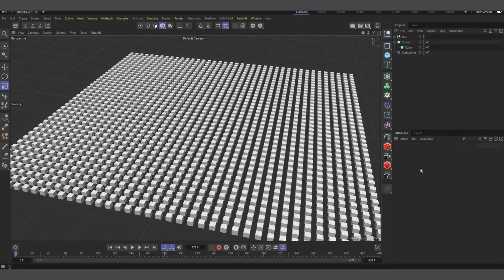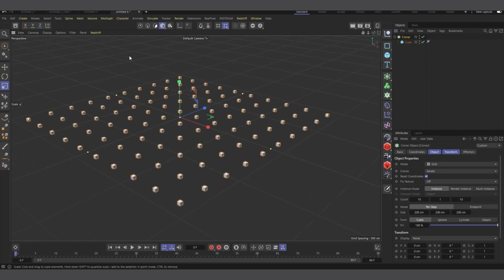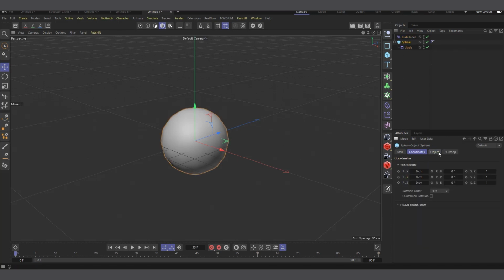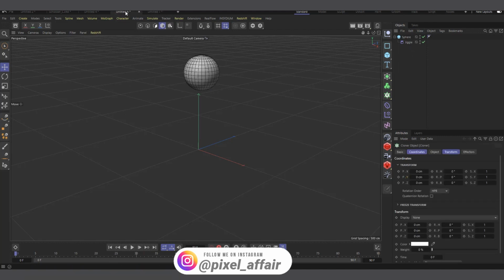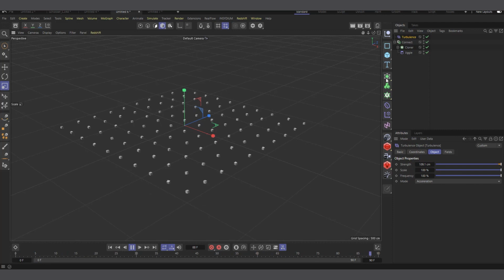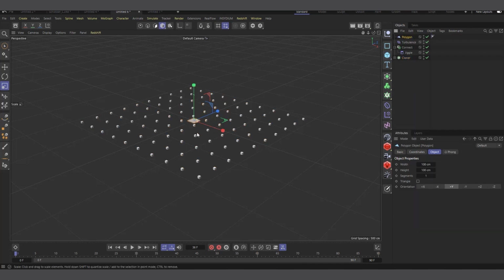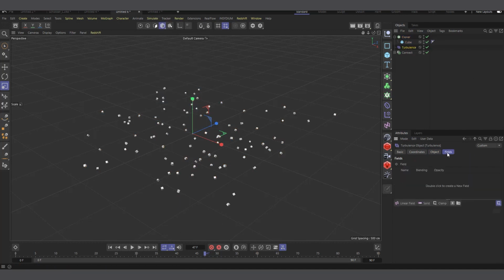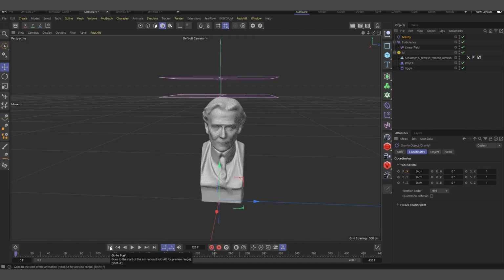How to Make Mograph clones work with Cinema 4D forces without Dynamics